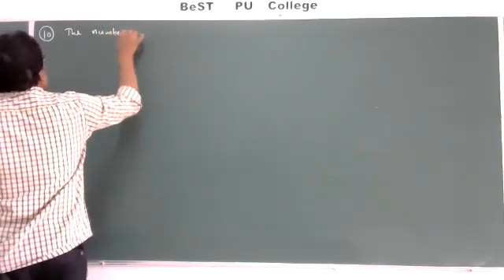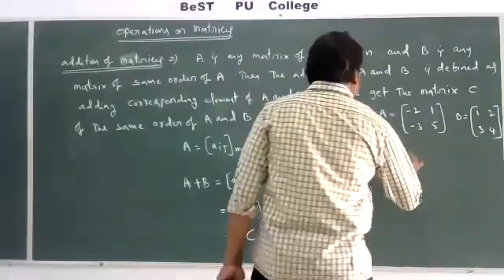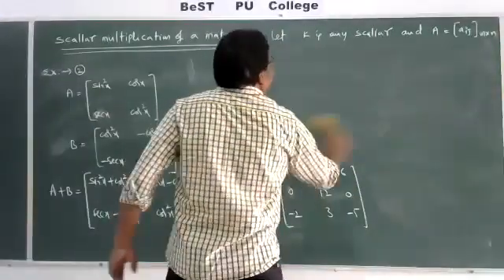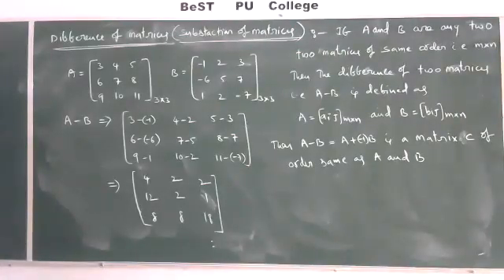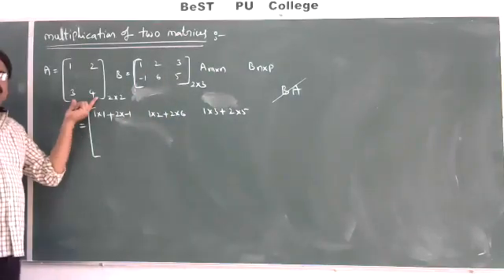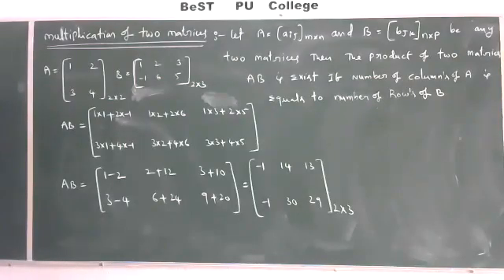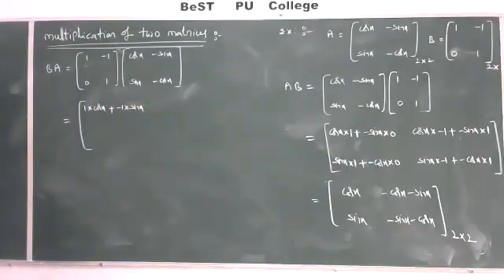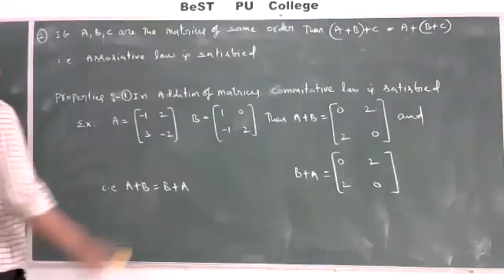17-07-20 Online Mathematics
17-07-20 Online Mathematics